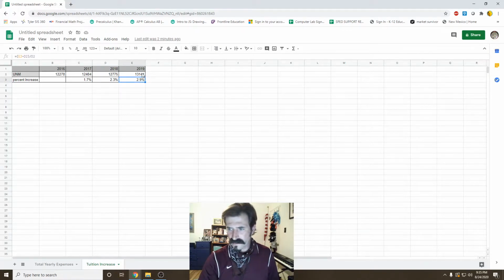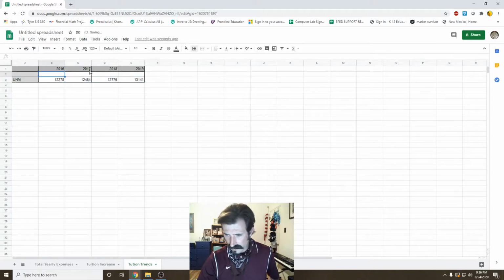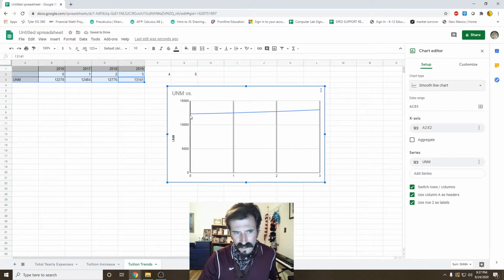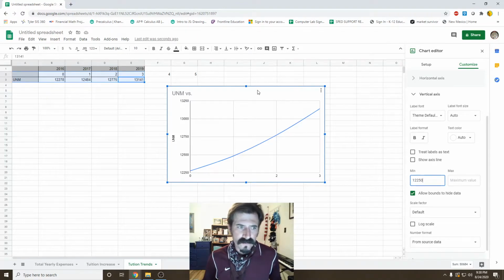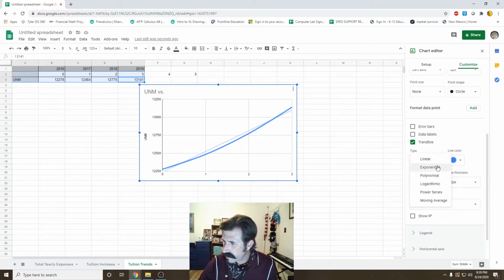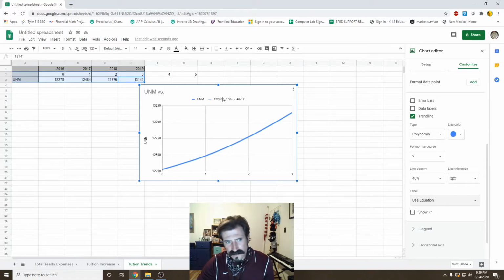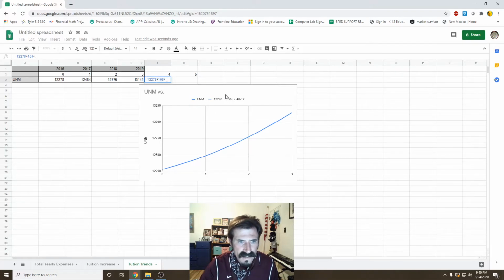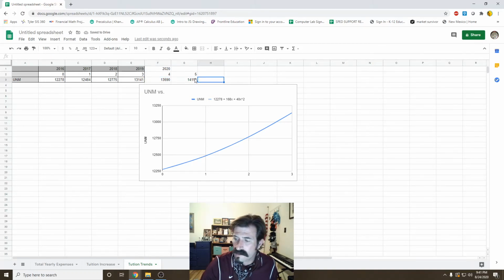5_tuition trends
This is assignment number 5.  In this lesson I show you how to predict UNM's future tuition using their tuition rates from the last 4 years.